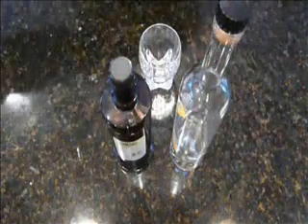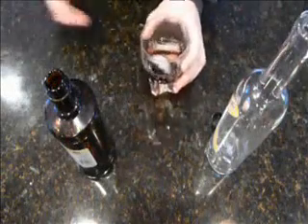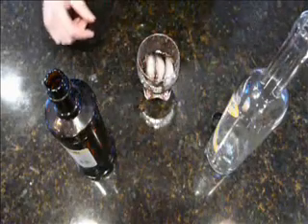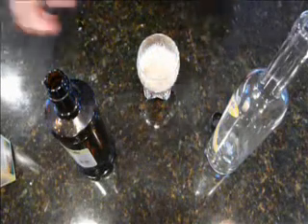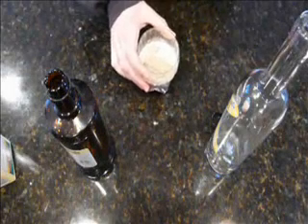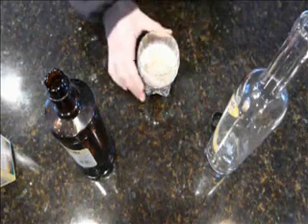Black Russian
Episode 2: The Man in the Dark Corner of the Bar